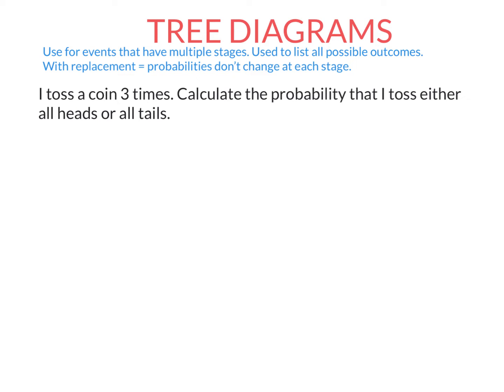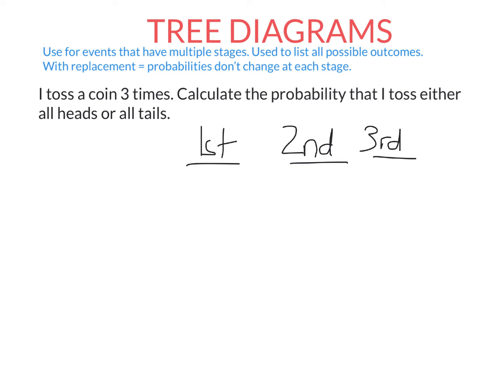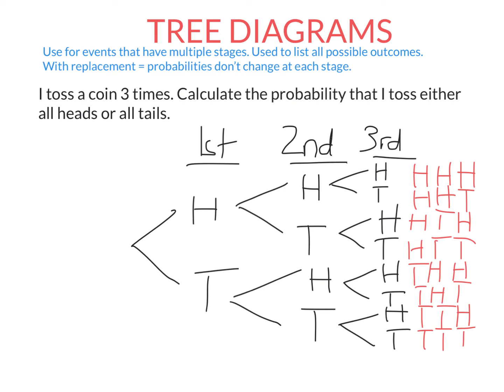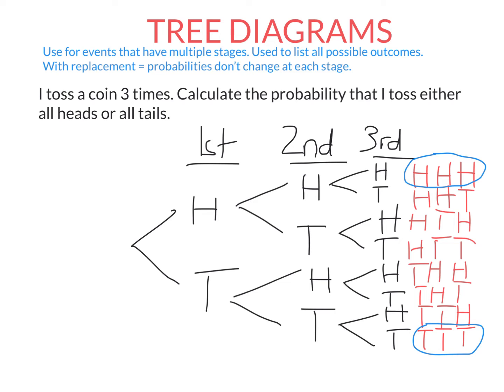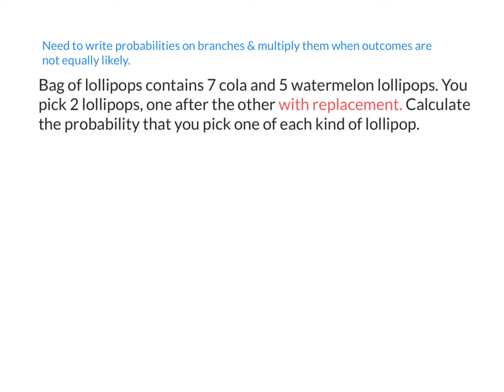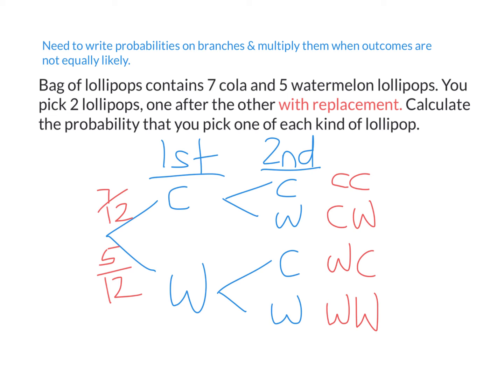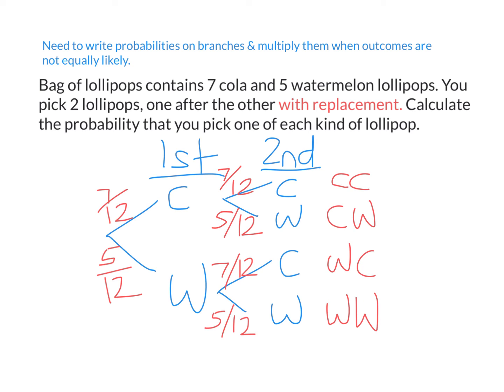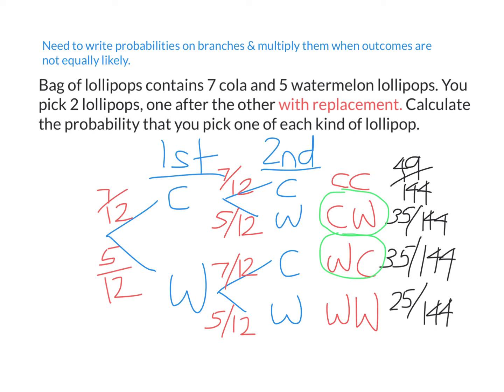Tree Diagrams With Replacement